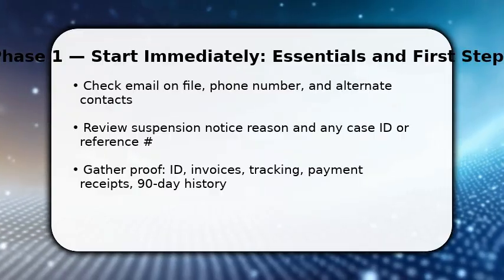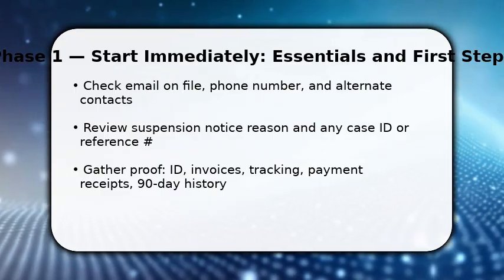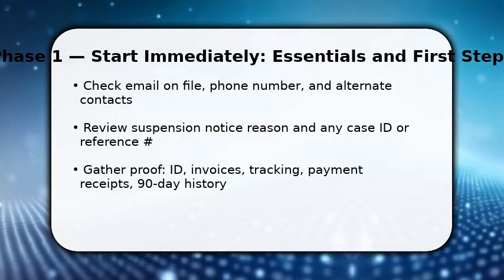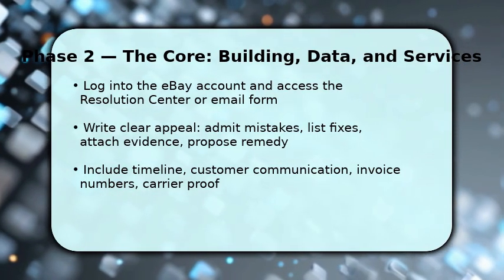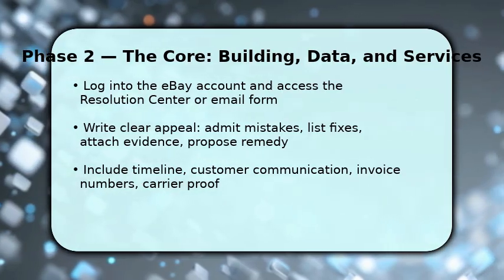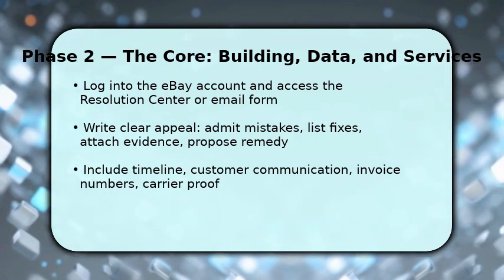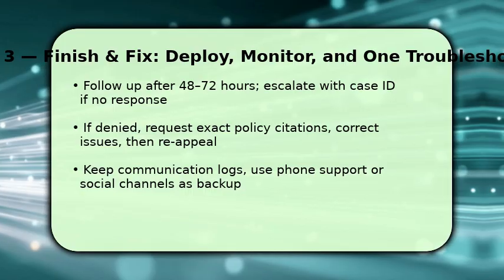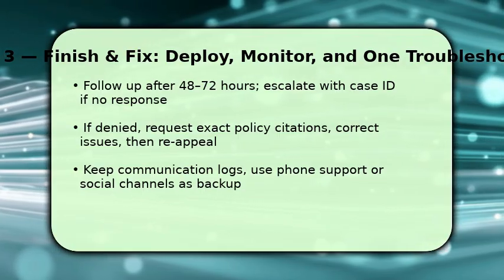How to Restore Suspended Ebay Account (easy Method)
How to Restore Suspended Ebay Account (easy Method) | 🔒 Surfshark VPN Deal — Stay private and secure. $1.99/mo + 3 Months Free ▸

Discover the simple steps to restore your suspended eBay account swiftly. This video guide walks you through a straightforward process, ensuring minimal downtime and hassle.

restore suspended ebay account, ebay login assistance, eBay troubleshooting, account reactivation on eBay, how to fix an inactive eBay account, reactivate your ebay user profile, step-by-step guide for reinstating a banned ebay account, troubleshoot suspended ebay status, ebay login help center